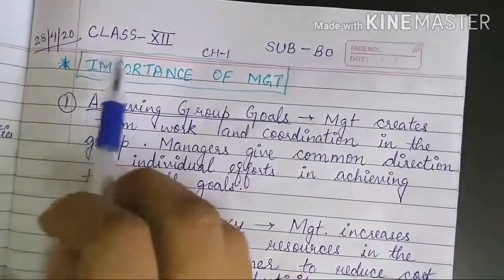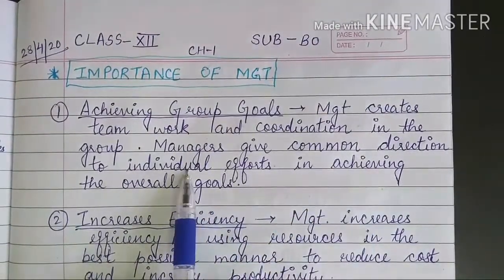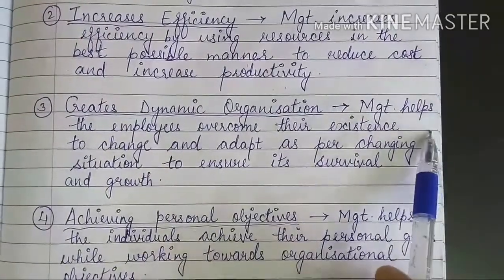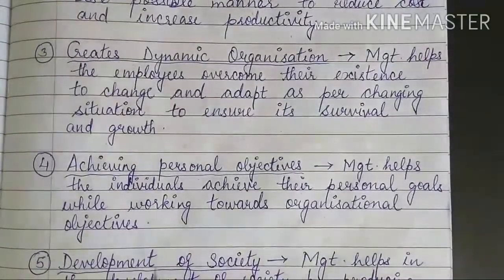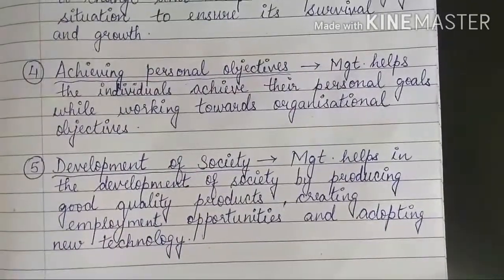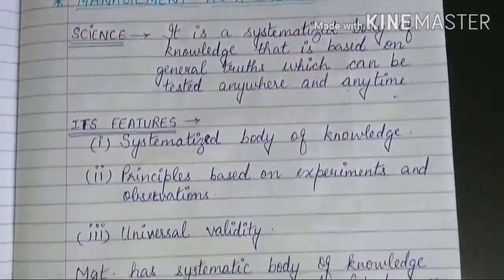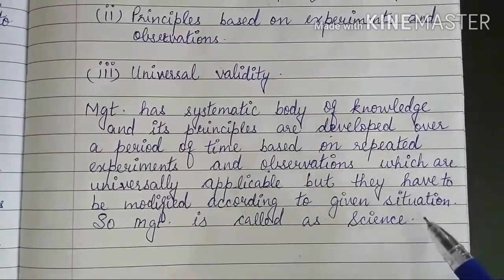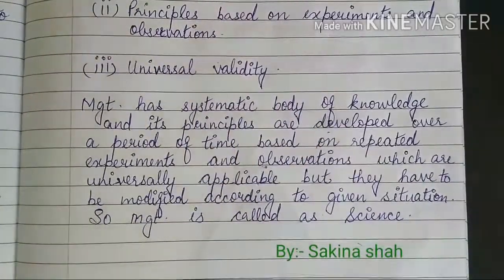Class 12 || English Medium || Business Studies || Chapter 1 || Part 5